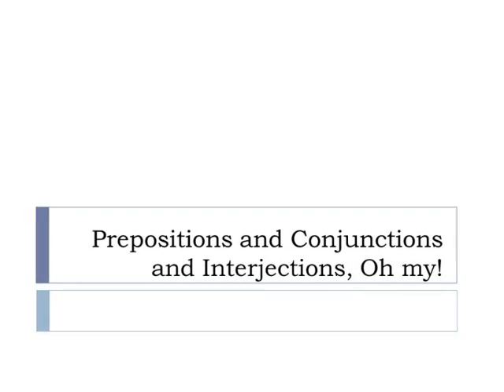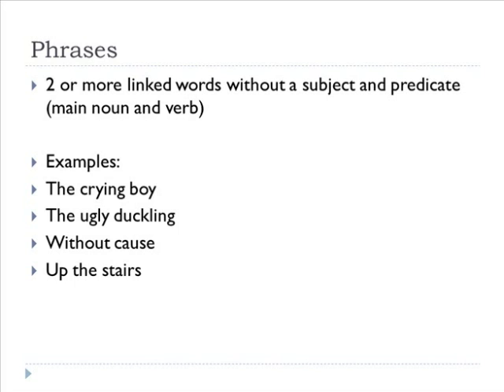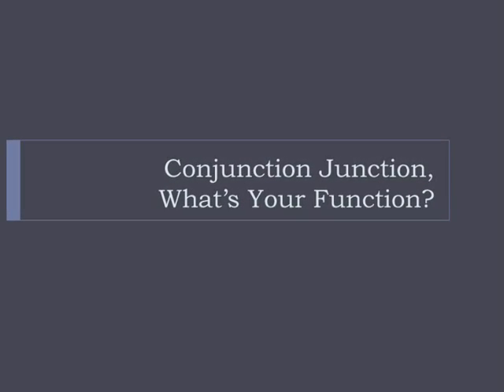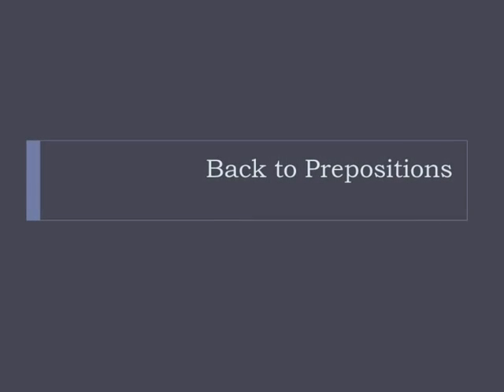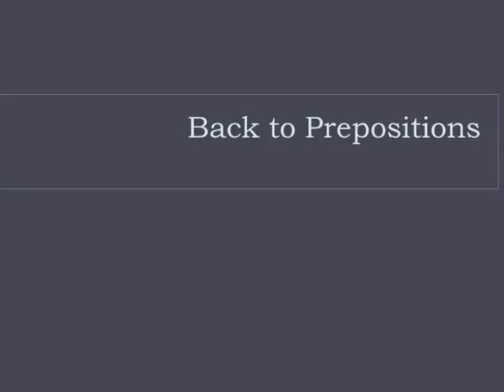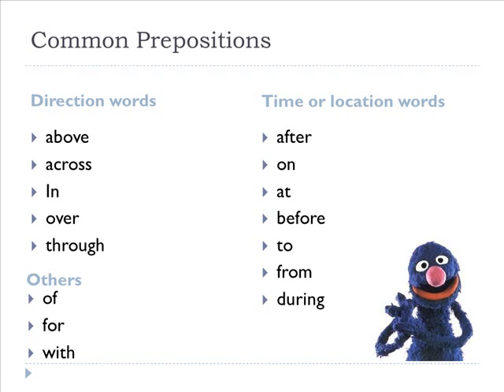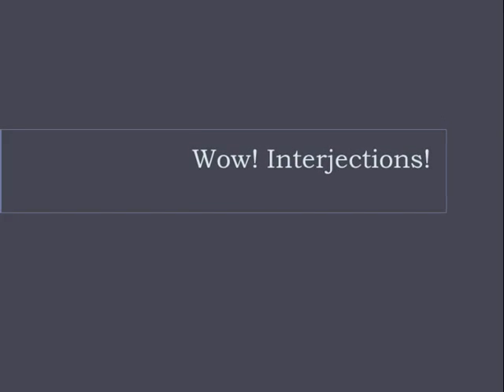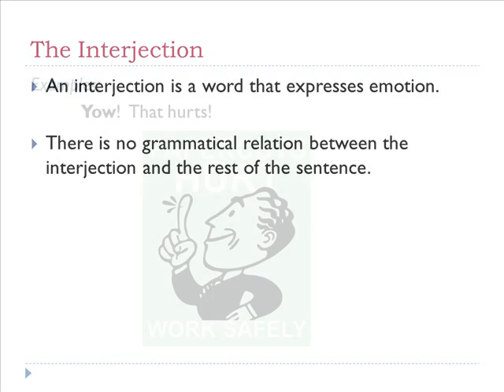Conjunctions, Prepositions, and Interjections